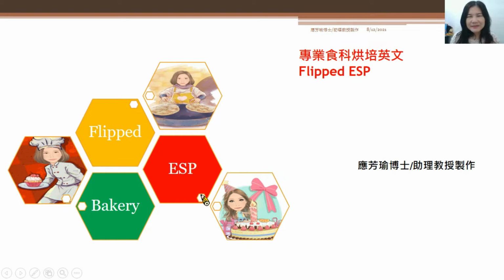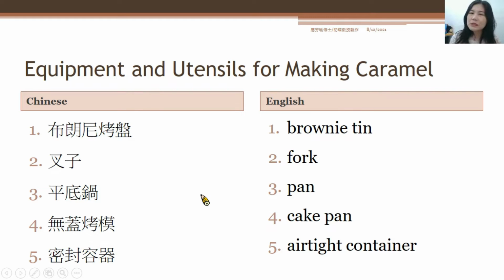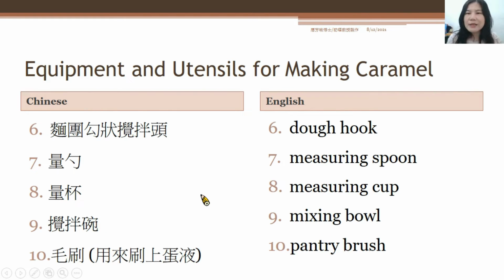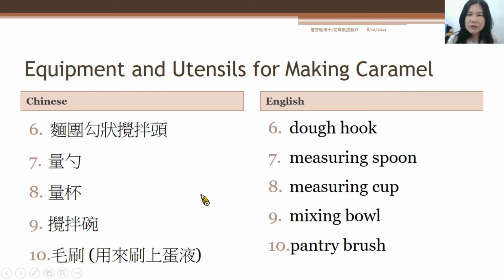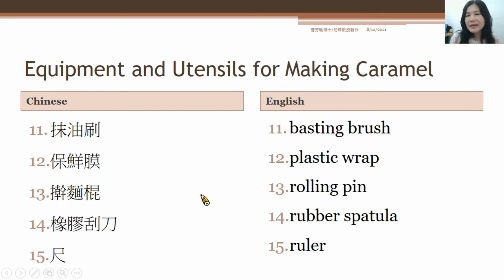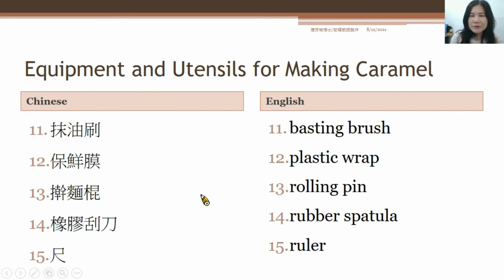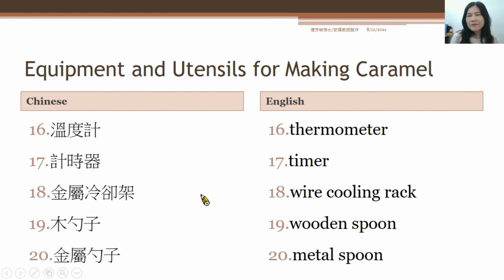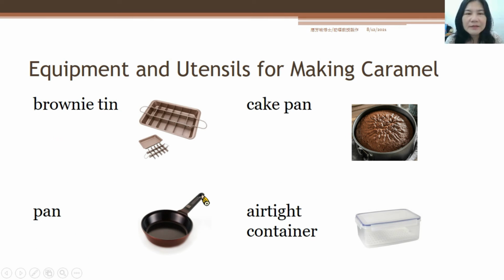Food Science ESP 7-1